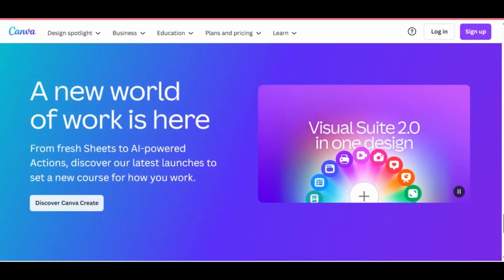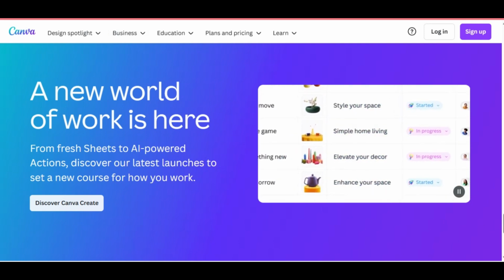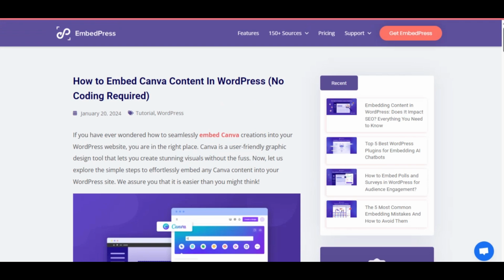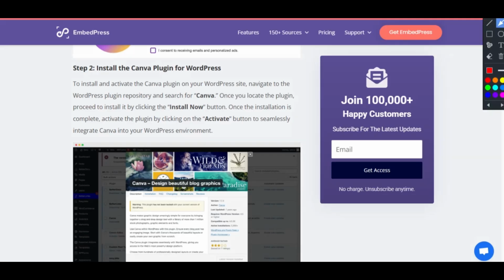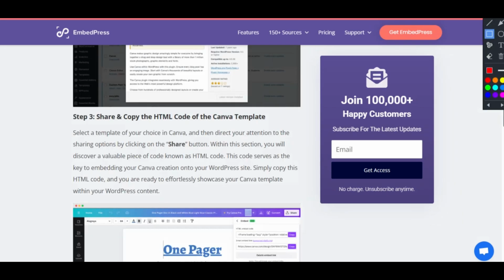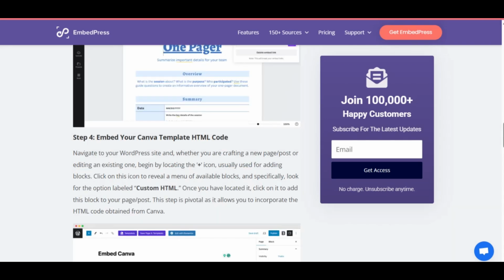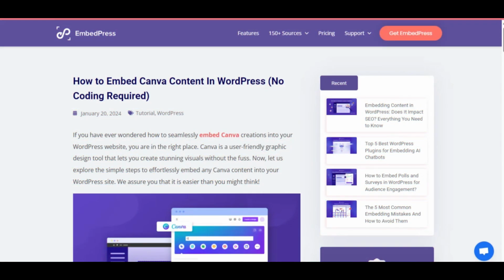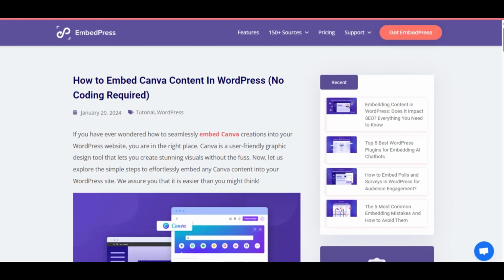How to Embed Canva Website in Wordpress Website | 2025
If you are looking for a video tutorial on how to embed canva in website? Look no further!
This comprehensive video demonstrates the process of how to embed canva newsletter in email step by step. Make sure to watch till the end for a thorough grasp.